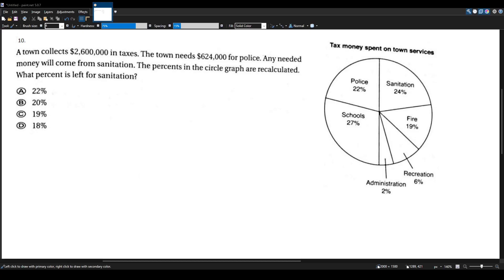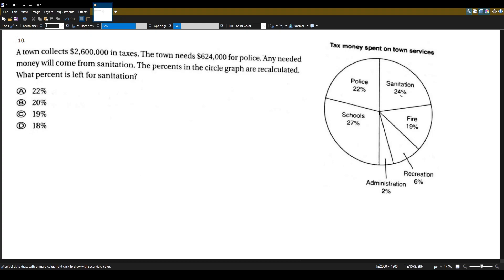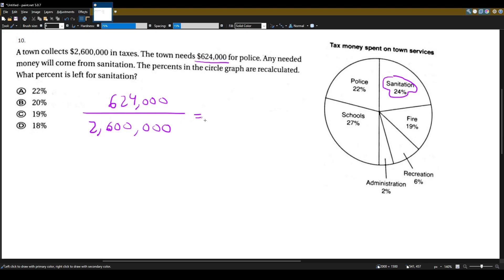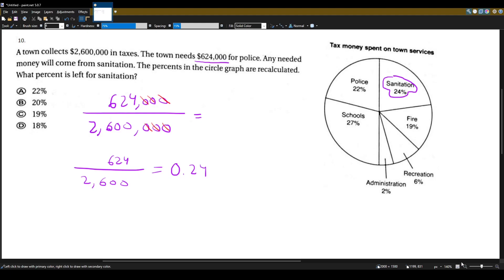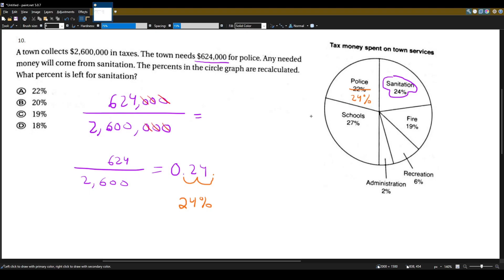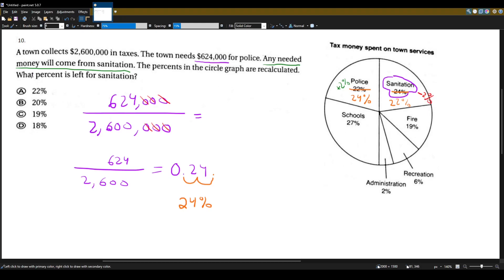Practice Test 2 | NYSTCE: Multi-Subject CST: Part 10 (Math)